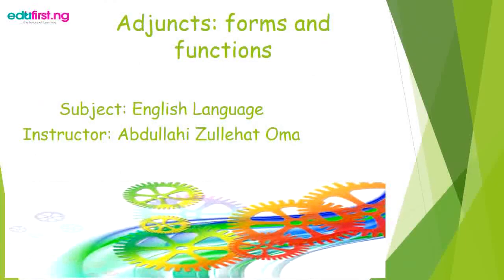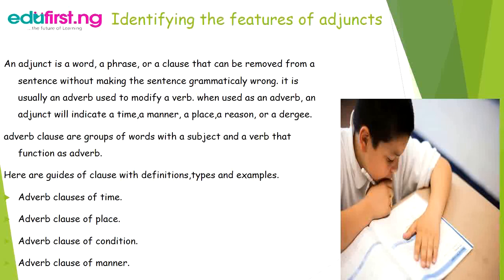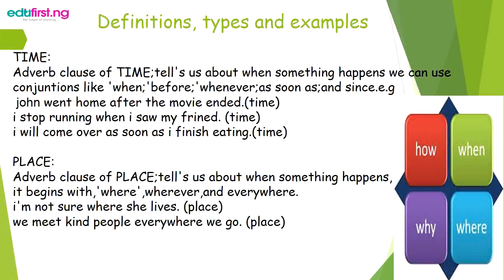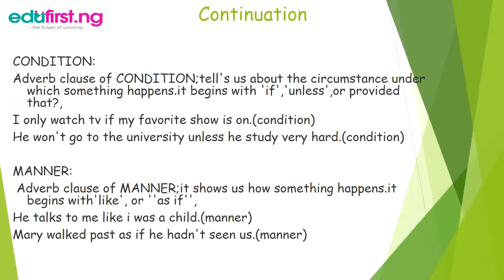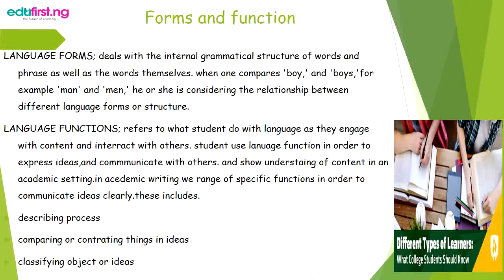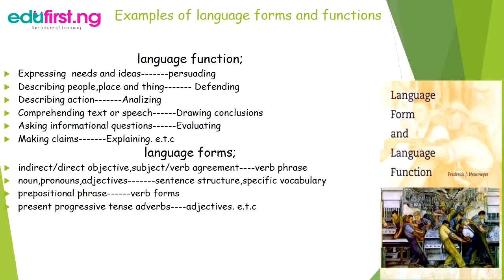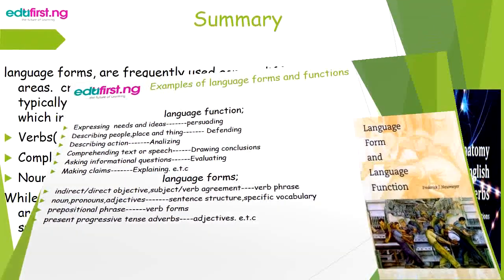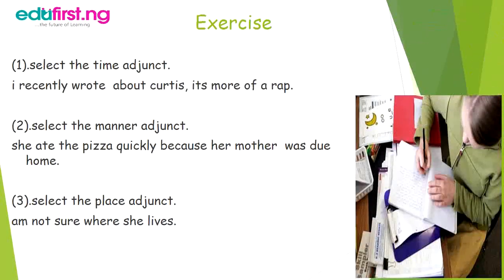Adjuncts: Forms and Functions | English | SS3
An adjunct is a word, a phrase, or a clause that can be removed from a sentence without making the sentence grammatically wrong. it is usually an adverb used to modify a verb. when used as an adverb, an adjunct will indicate a time,  a manner, a place, a reason, or a degree.